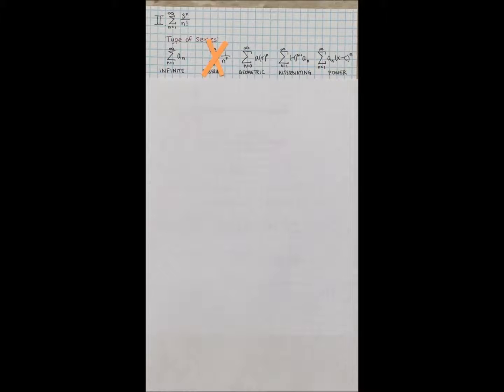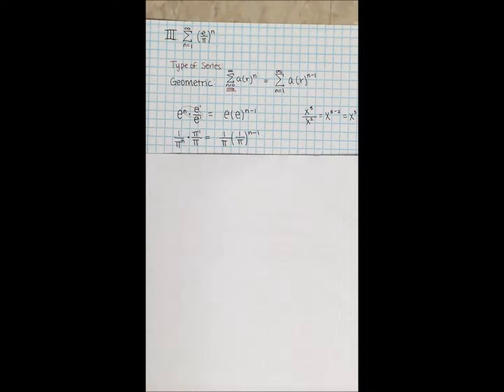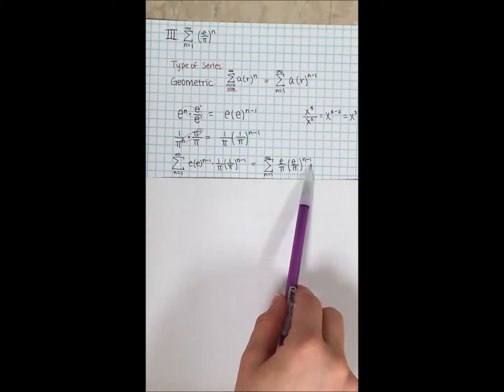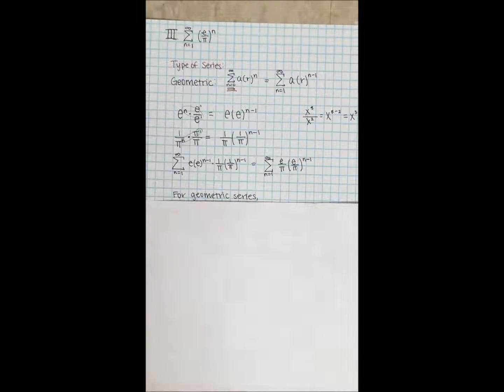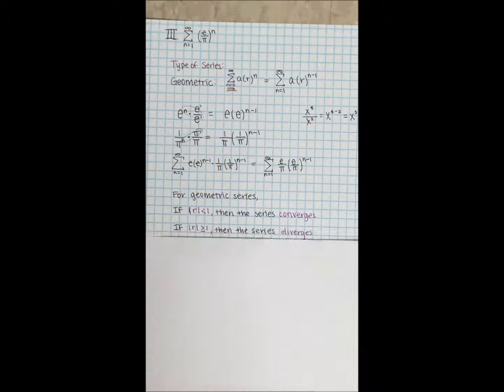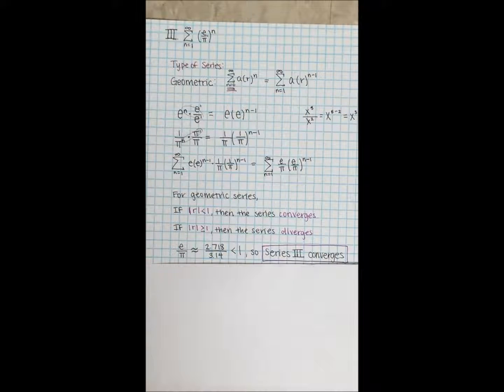Calculus Portfolio: Problem 36A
Convergence of Series